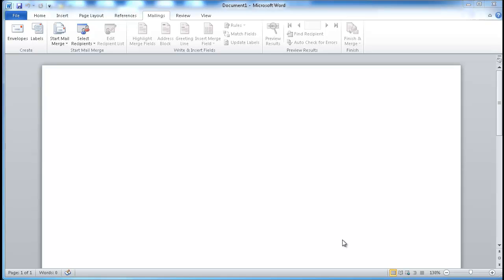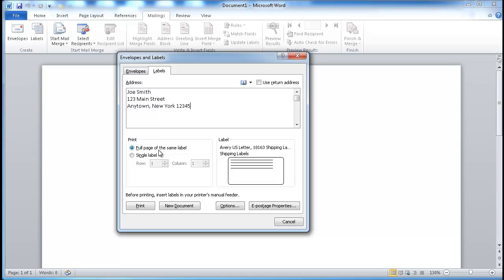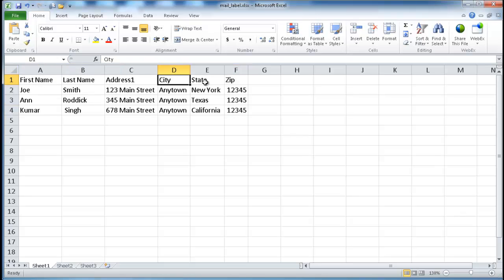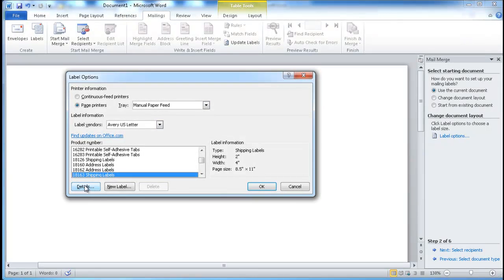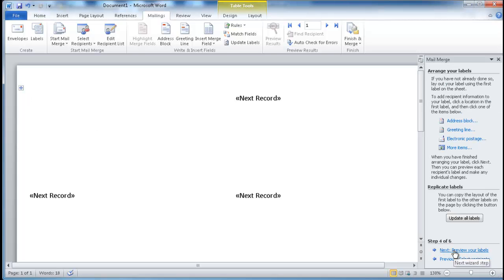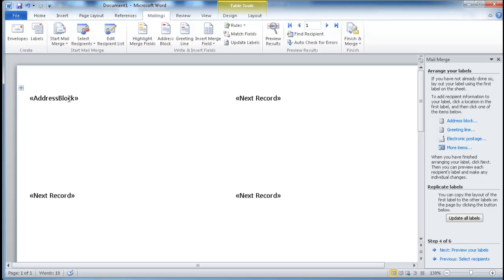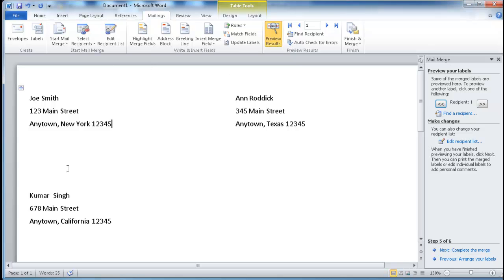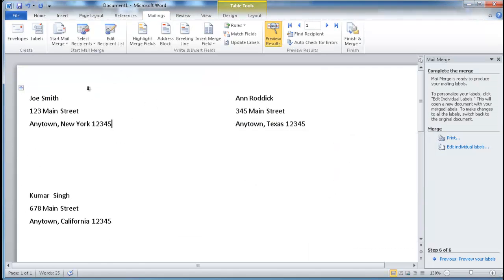Create Mailing Labels with Excel and Word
Have you heard of Mail Merge? It's actually a Microsoft Word feature. but it uses Excel. Lets say you have a list of names and addresses that you need to create mailing labels to send out Christmas cards. Or maybe this is a customer list and you need to send out a newsletter. For a small list of less than ten it's not too bad. But say you have a list of one hundred people. Ugh.  That's going to take a LOT of time.  This is when Mail Merge comes to the rescue.  You can almost automate creating a very nice mailing label that can be easy attached to envelopes.  Think of all the time you'll save, not to mention giving your fingers a break from handwriting any names or addresses on an envelope.  Check out the video to learn how.